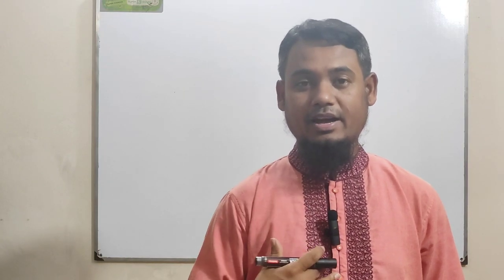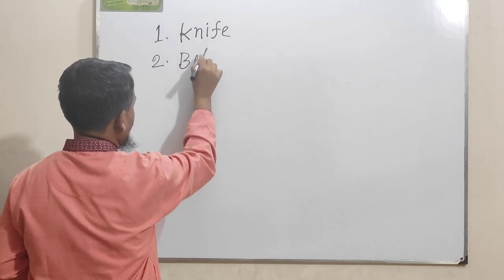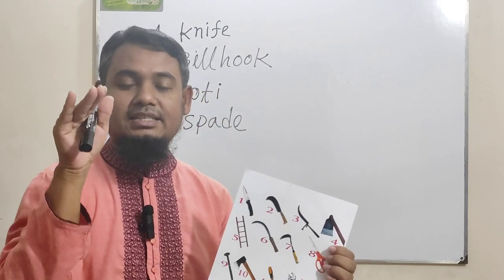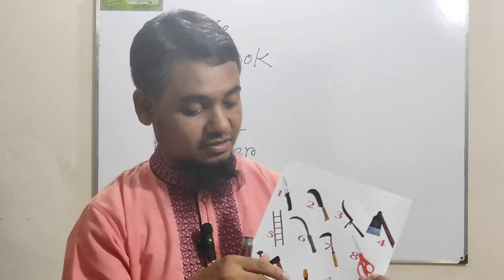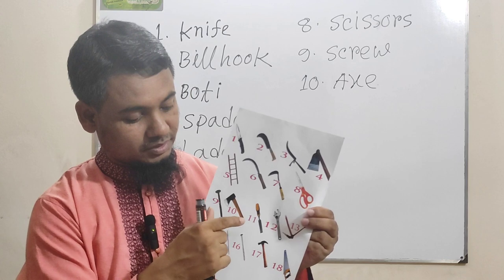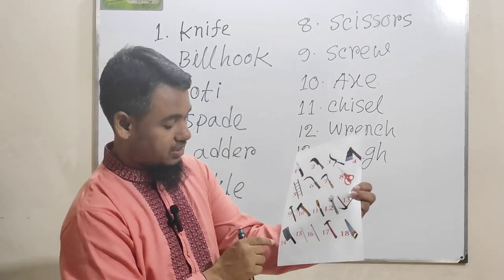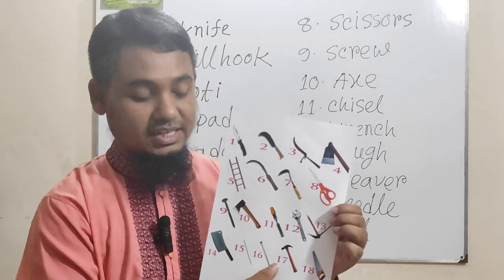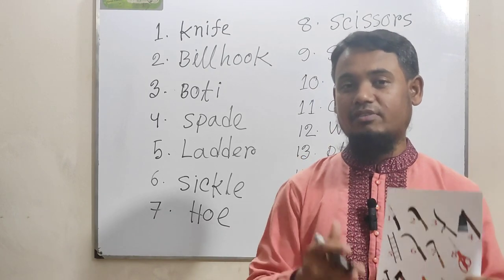Learn how to describe different agricultural tools in English || RK MULTILINGUAL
Dear viewers, welcome to everyone to watch this video. In this video all of you will be able to learn how to describe different agricultural tools in English. We use different agricultural tools but we don't know the English name of those tools.